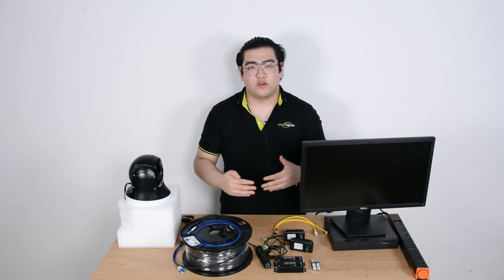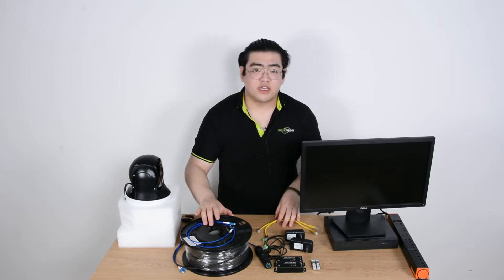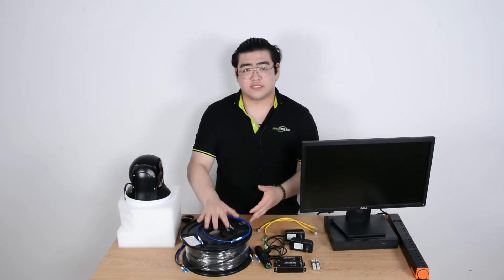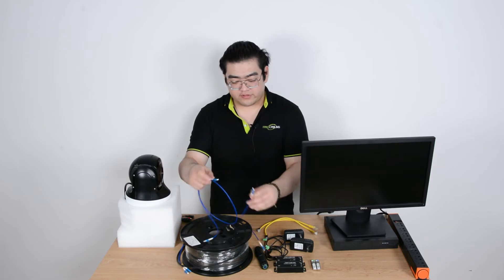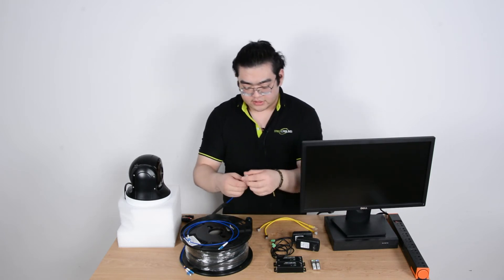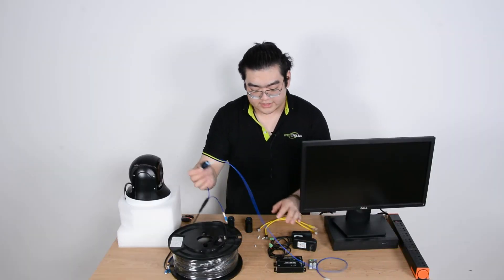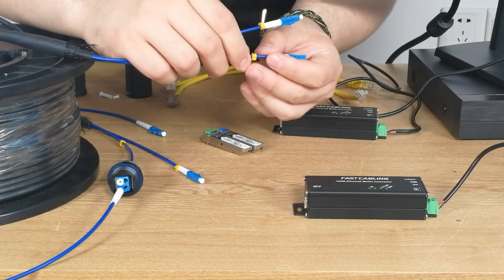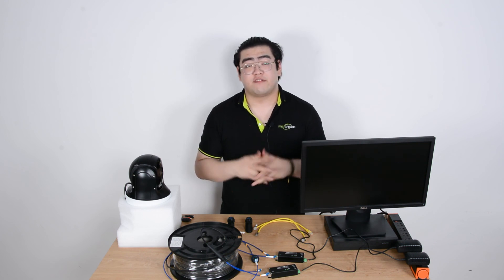How to Use Fiber Optic Cable Coupler to Extend Cable Length?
"This video talks about a accessory called the fiber optic coupler. This device can connect two pieces of fiber optic cable, a perfect device to use when we need to extend our fiber optic cable. Fiber optic link is a method to transmit data faster and further, but a fiber optic cable is harder to terminate than an Ethernet cable, so when our fiber optic able is shorter than we expected, we need to order a new cable. With this coupler, we don’t need a new cable, we can apply a short section to the original fiber optic cable.